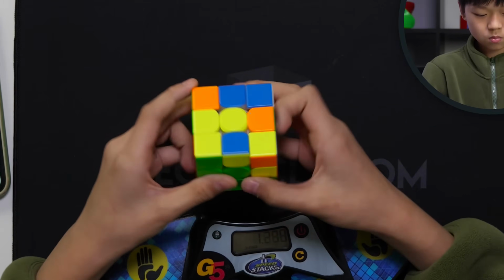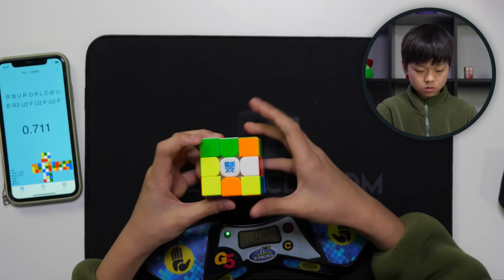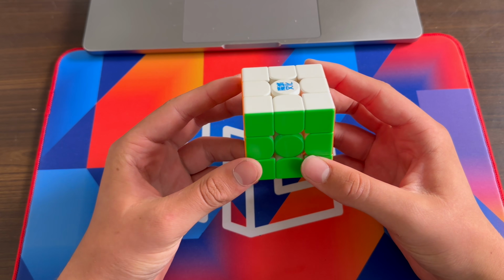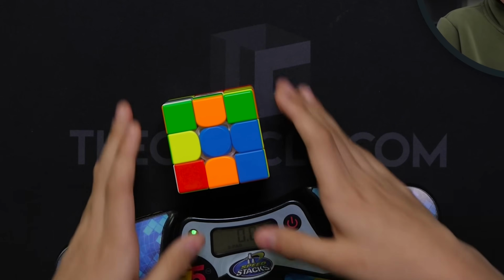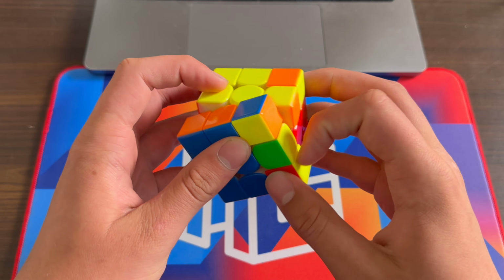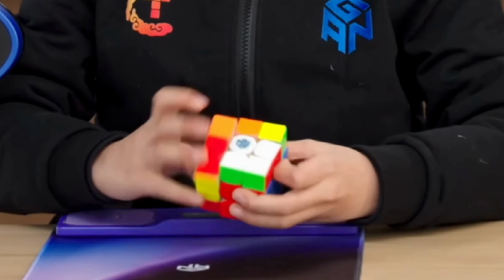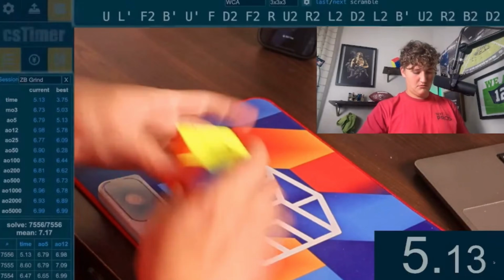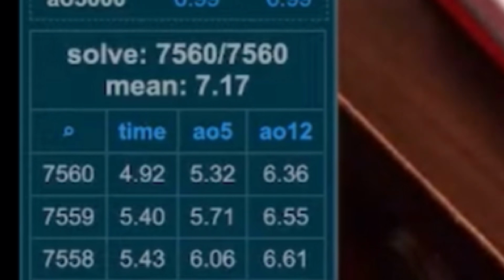How To Have Turn Speed Like Yiheng Wang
Turn speed is an art… im really bad at art 💀

📸 B-Roll Credit:
Tymon Kolaśinski
Luke Garrett
Max Park
CubeHead
Matty Hiroto Inaba